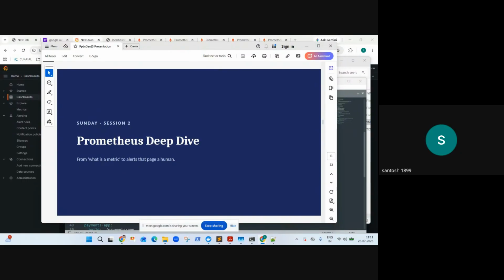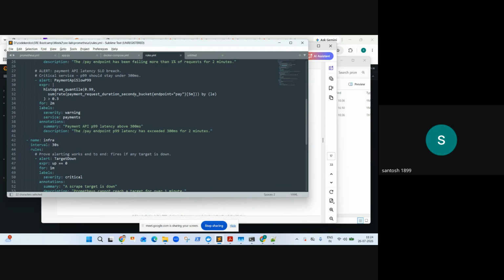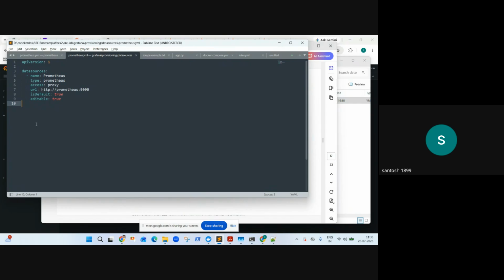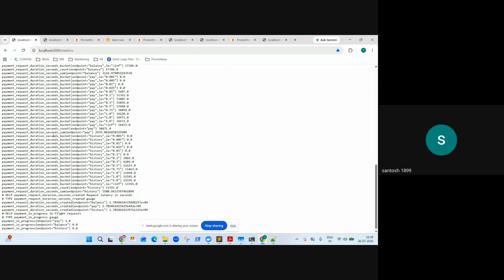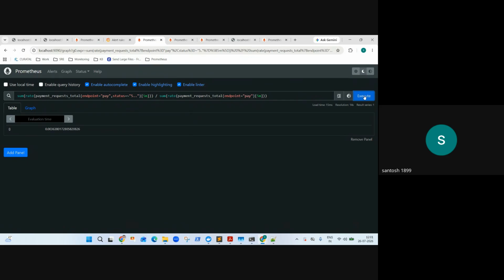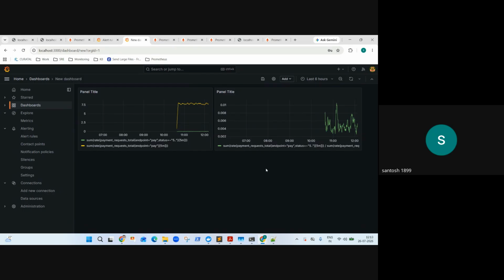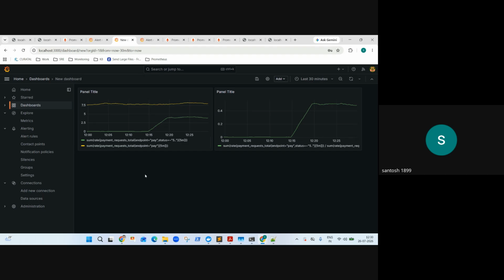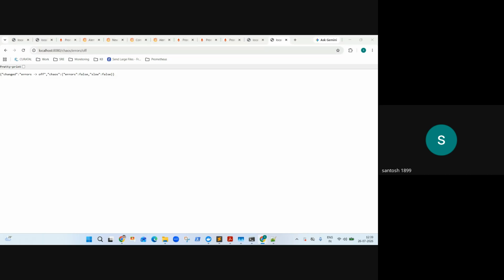PromQL, Service Discovery, Alerting & Grafana | Kickstart your SRE Journey | Day4 | SRE Bootcamp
Welcome to Session 4 of the SRE Bootcamp!

In this hands-on session, we move beyond the basics of observability and dive into how Site Reliability Engineers monitor production systems, write PromQL queries, configure alerts, and visualize metrics using Grafana.

This session includes practical demonstrations using a Docker-based lab environment with Prometheus and Grafana, making it ideal for anyone preparing for SRE, DevOps, Platform Engineering, or Cloud Engineering roles.

Topics Covered
✅ Review of the monitoring lab infrastructure
✅ Understanding the Docker-based monitoring setup
✅ Configuring Prometheus to scrape metrics
✅ Introduction to PromQL
✅ Writing PromQL queries for:
- Error Rate
- Request Volume
- Latency (P99)
- Service Level Objectives (SLOs)
✅ Service Discovery in production environments
✅ Why manual target configuration doesn't scale
✅ Grafana dashboard creation
✅ Connecting Prometheus as a data source
✅ Building visualizations using PromQL
✅ Simulating production incidents using chaos engineering
✅ Observing real-time alerts and metric changes
✅ Configuring alert rules and contact points
✅ Alerting workflow and incident management

- Software Engineers
- Site Reliability Engineers (SRE)
- DevOps Engineers
- Platform Engineers
- Cloud Engineers
- Students preparing for backend and infrastructure interviews

By the end of this session, you'll understand how modern engineering teams monitor applications, detect failures, configure alerts, and build dashboards that are used in real production environments.

More SRE Bootcamp sessions covering Kubernetes, Linux, Networking, CI/CD, Incident Management, Cloud Infrastructure, and Production Debugging are coming soon!